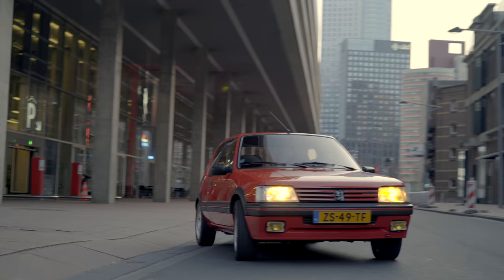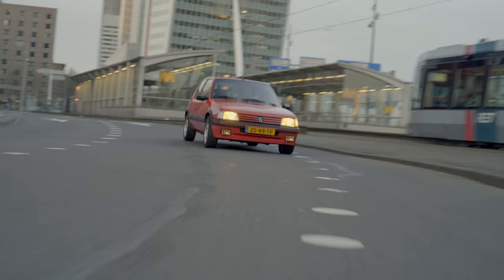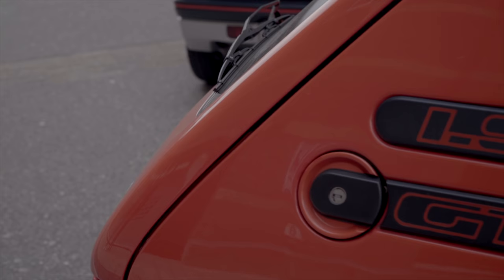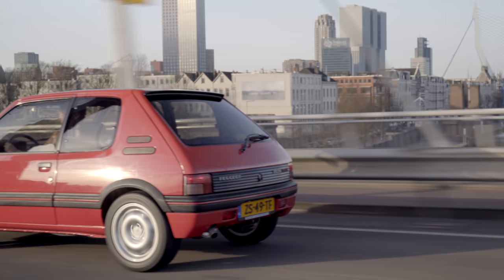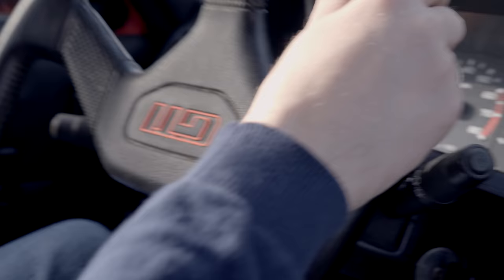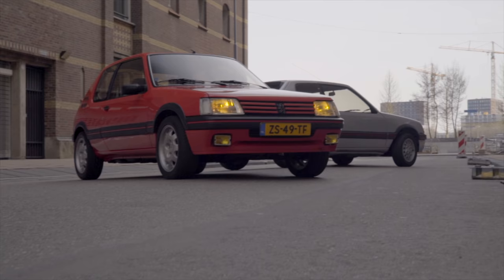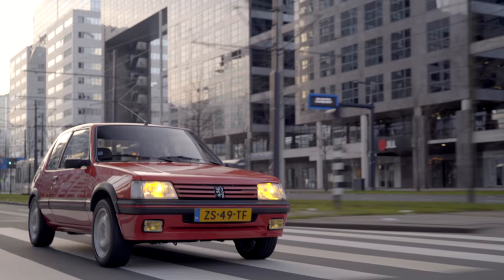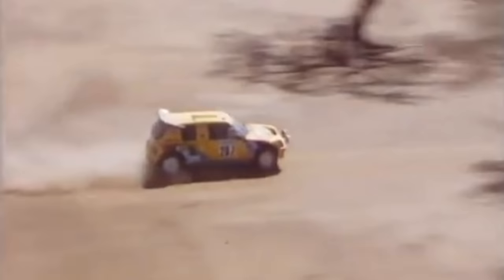Peugeot 205 GTI - Pocket Rocket - (ENG audio - NL subs)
In this video I will tell you all about the legendary Peugeot 205 GTI, while I am driving through Rotterdam. Thist video contains both the 1.9 and 1.6 version. It even shows some footage of the T16 rallycar. I will tell how they drive and some of their interesting history.

Crew:
Story line / Creative concept: Juriaan Poot
Presentation / Narrator: Juriaan Poot
Camera: Robbert Alblas
Camera assitance: Dirk Alblas
Camera car driver: Jeroen Snijers
Video editing: Robbert Alblas
Sound editing: Robbert Alblas
Subtitles: Juriaan Poot

Thanks to:
Almost Classic Cars, for borrowing their Peugeot 205 GTI 1.9
Patrick van den Boogert, for letting us use his Peugeot 205 GTI 1.6
Esseline Design, for making the beautiful stop motion intro

Location:
Rotterdam, The Netherlands